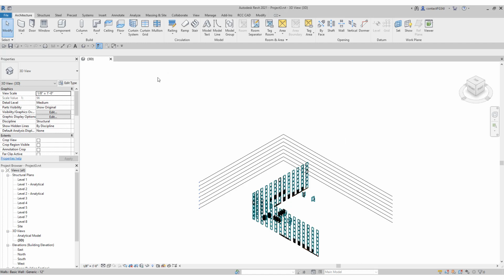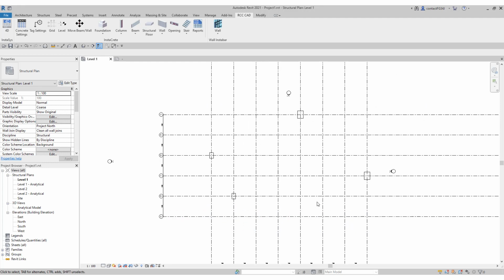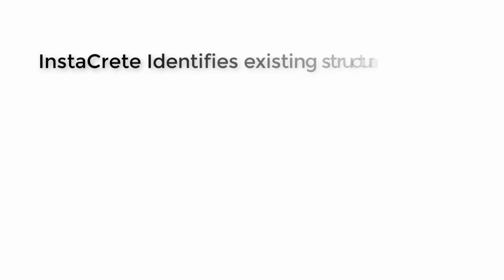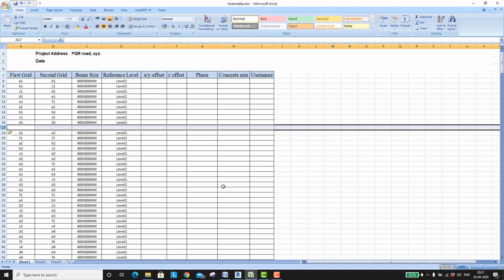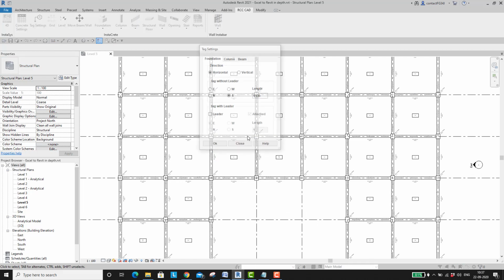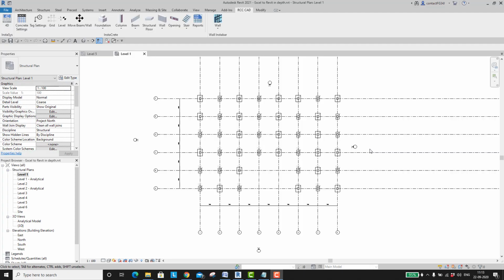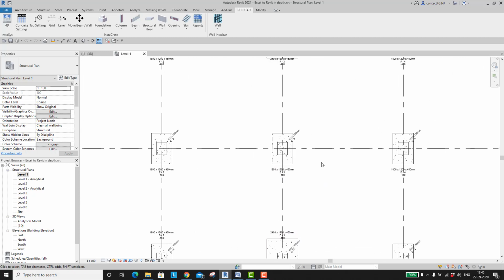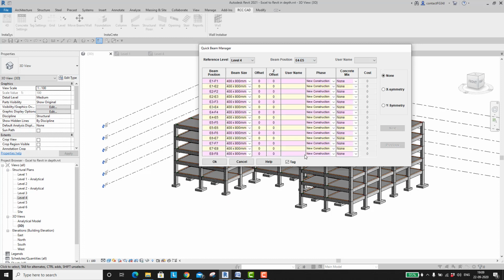How to convert your Excel data to a Revit Model using Revit Extension InstaCrete 2.0 | An Easy Way.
InstaCrete 2.0 has additional features such as –
1. Automatic tagging to structural members.
2. Converting Excel data to the Revit model.
3. Foundation, column & beam builder from with-in Revit. It helps you to build at any grid point & any level.
4. Automatic dimensioning to the grids.
5. Tag Settings helps you to place the tags at a predefined distance & direction from the structural member.

Please go through the help document which comes along with the software. Specifically see the chapter, "working with InstaCrete". To open the help - 1. Load the app InstaCrete. 2. Open a fresh file in Revit. 3. open the grid command in RCCCAD tab. 4. hit the help button in the grid dialogue box.

InstaCrete 2.0 Compatibility - You should have Revit & Excel in English on your computer to use InstaCrete 2.0

InstaCrete 2.0 is compatible with Revit 2016,17,18,19,20 & 21. Note -

InstaCrete works as a data entry software. The user needs to select a construction member at appropriate grid points. The software takes care of its positioning. It is different from the traditional CAD/BIM software where you are required to work in graphics windows. The modelling procedure becomes easier if you get your data in the form of a list. We are sure

InstaCrete user saves more than 30% of the time. Online demo will be arranged for willing companies.